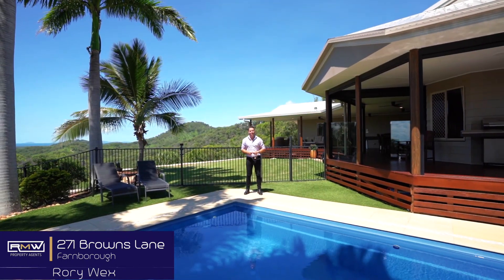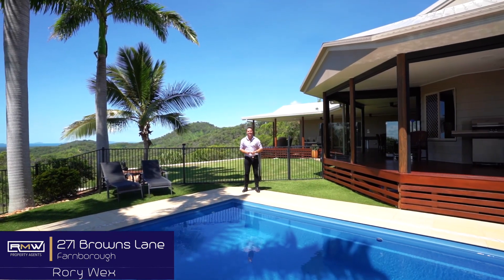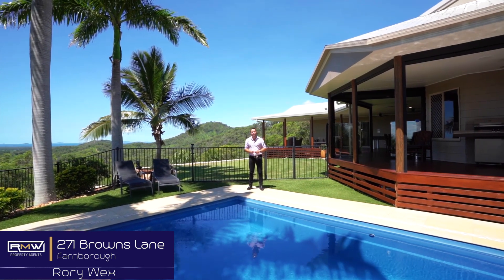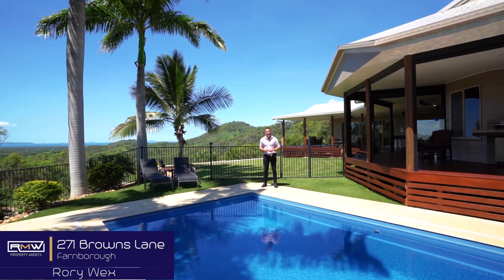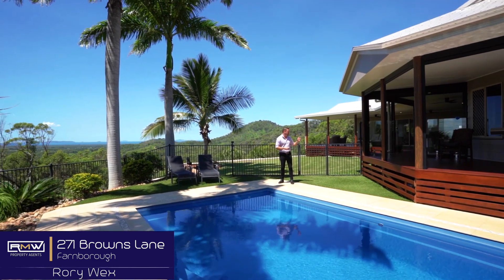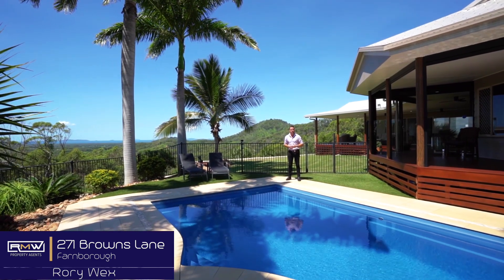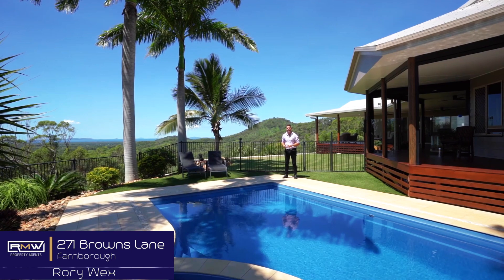271 Browns Lane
Call Rory Wex now on 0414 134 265!